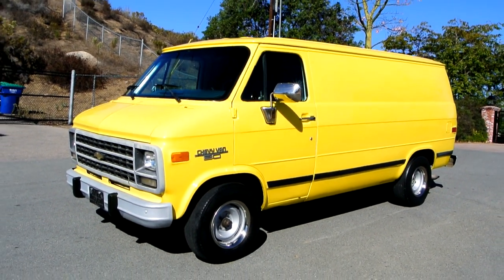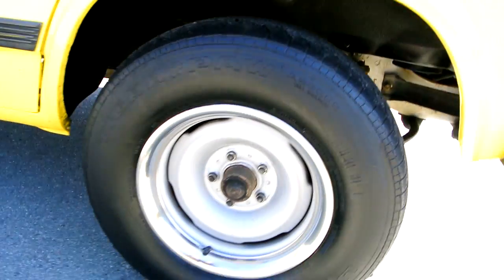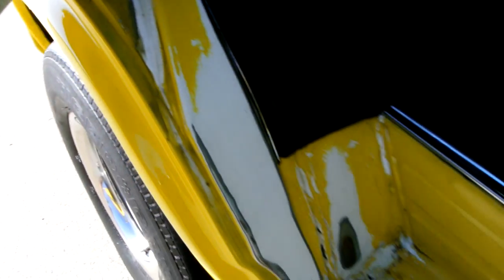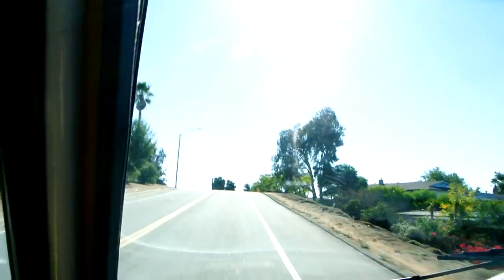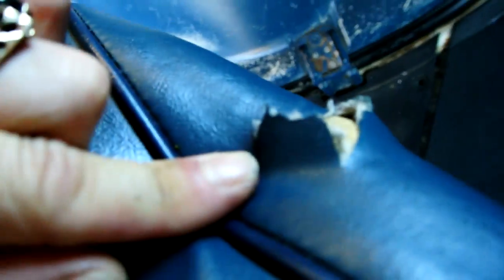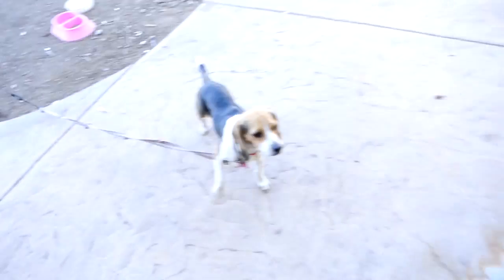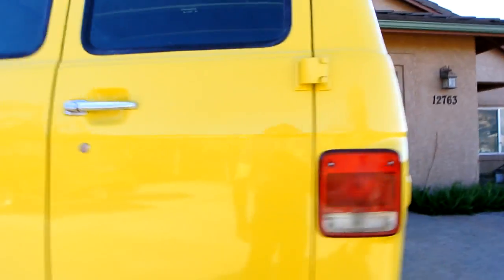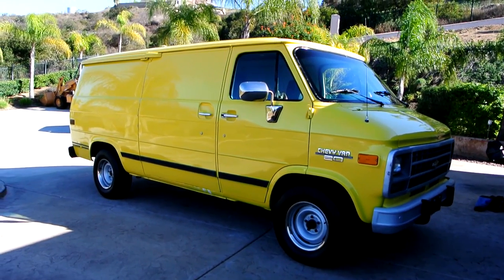1994 Chevrolet G20 Commercial Van Cargo Work Video 5.7 350 V8 110K Orig 1 Owner For Sale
1994 Chevrolet G20 Commercial Van Cargo Work Video 5.7 350 V8 110K Orig 1 Owner For Sale Chevy Half Ton or 3/4 with a 5.7 350 Yup Vans I really like a Van i dont know what it is the Value the Price im sure that has A Lot to do with it The Power you feel or just how you feel driving them I dunno either way that brings up the whole nedd for work issue and they definatly fill a slot on that. If you are looking for a van for you Business or Fleet Look no more here it is You will be hard Pressed to Find a Nicer one Make sure and check Out My channel I have Lots of 1 & 2 Owner Cars Trucks and SUV's on there and i sell them Cheap Also If You Subscribe You wont Miss out..;-) i Have a few Channels You can Access them Via My Main Channel page or also you can See the Links i post Below i will Also Post links to My websites and facebook so you dont Miss any of the action Sign Up Everywhere!!..;-)

Cheers

"1994 Chevrolet G20" "Commercial Van" Cargo Work Video "5.7 350 V8" 110K Orig "1 Owner" "For Sale" Find Buy See Videos Review "1 Owner Car Guy" 4 Sale "Nathan Wratislaw" Chevy GMC Conversion Haul Cool Yellow Stepvan